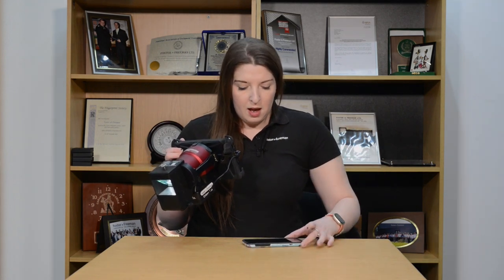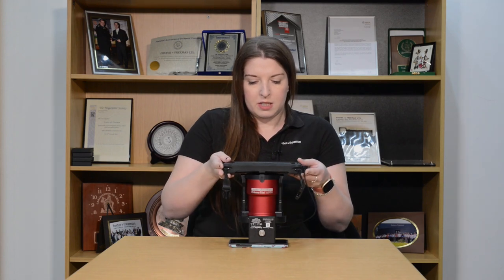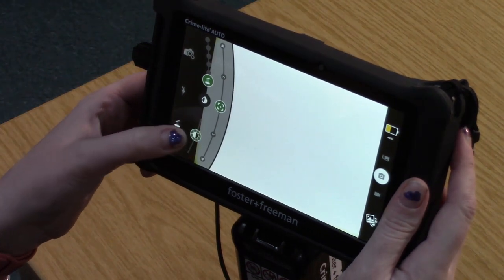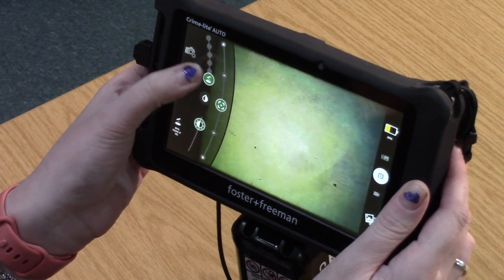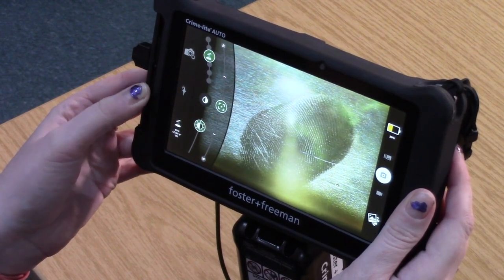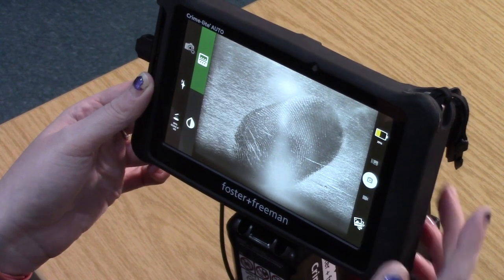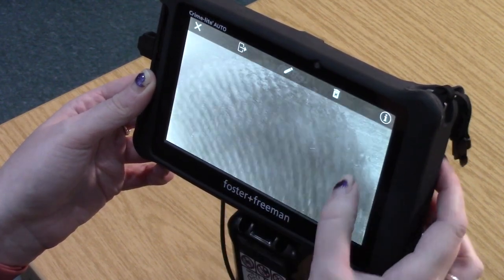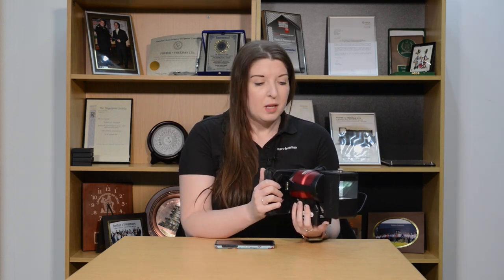foster+freeman Crime-lite® AUTO Coaxial Accessory demonstration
In this video, we present a demonstration of the Foster+Freeman Crime-lite® AUTO Coaxial Accessory, a cutting-edge forensic tool designed to aid investigators in the examination of evidence at crime scenes. With its advanced coaxial illumination system, this accessory provides exceptional visibility and clarity, allowing forensic experts to examine evidence with precision and accuracy.

During the demonstration, we showcase the Crime-lite® AUTO Coaxial Accessory in action, highlighting its various features and capabilities. We demonstrate how this tool can be used to examine a range of different materials, including fabrics, documents, and fingerprints.

Through this video, viewers will gain a better understanding of the Crime-lite® AUTO Coaxial Accessory's unique design and functionality, and the ways in which it can enhance forensic investigations. Whether you're a forensic expert or simply interested in the latest innovations in crime scene investigation, this video is a must-watch. So, join us as we explore the capabilities of the Foster+Freeman Crime-lite® AUTO Coaxial Accessory.